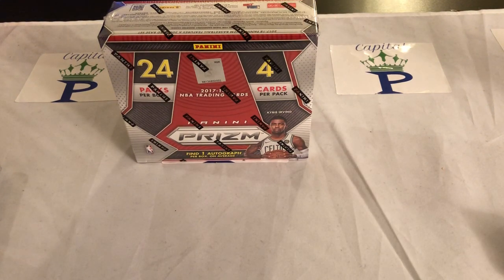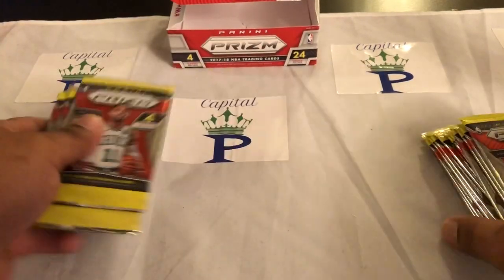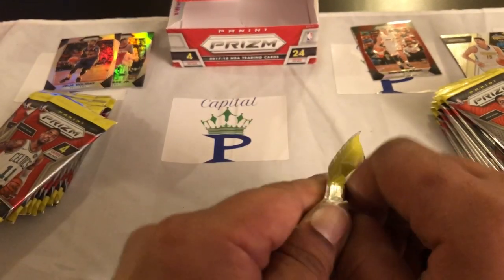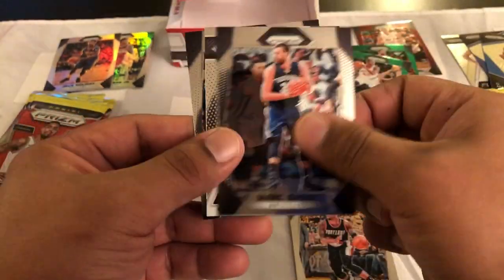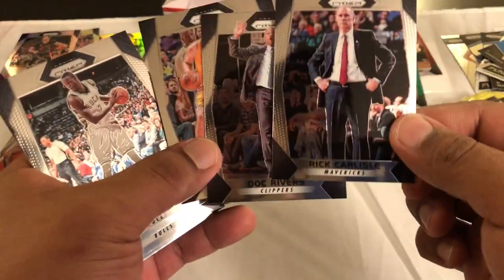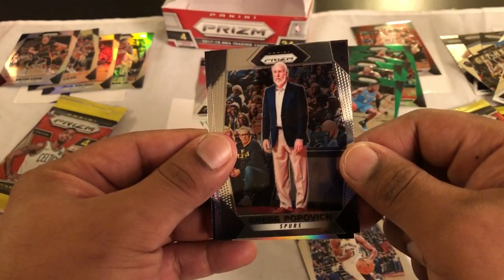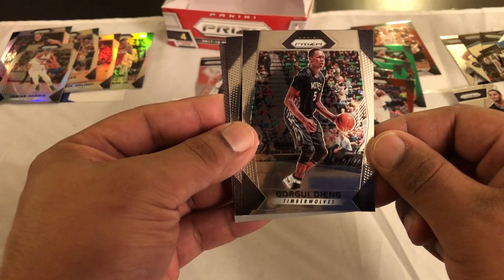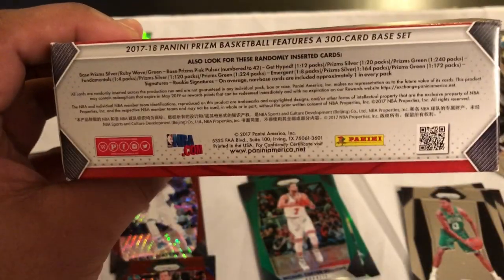2017 Premium Retail Prizm Basketball Box. Prizm Hanger Pack and Blaster Box Recap!!